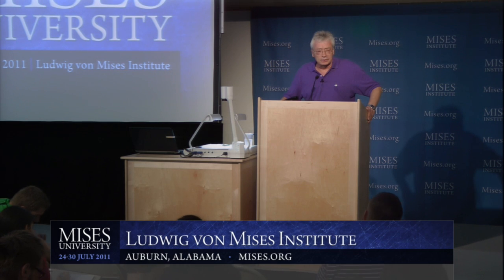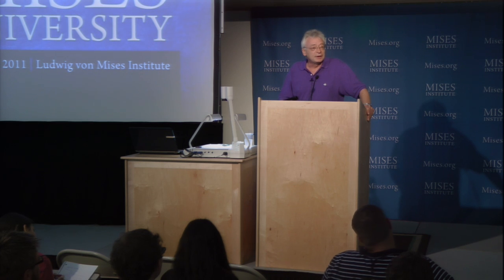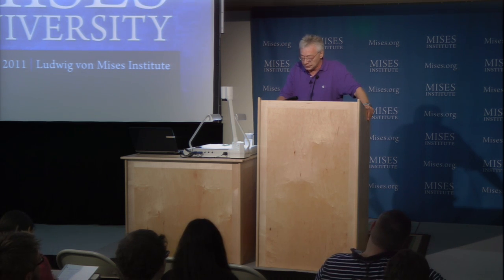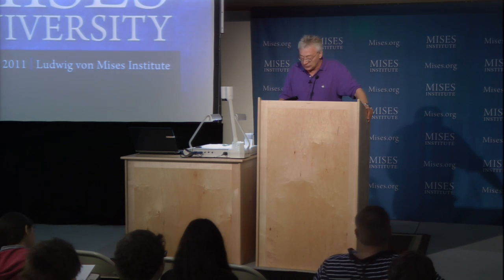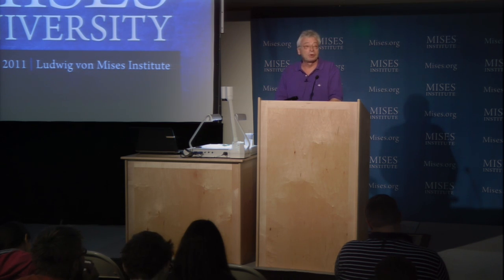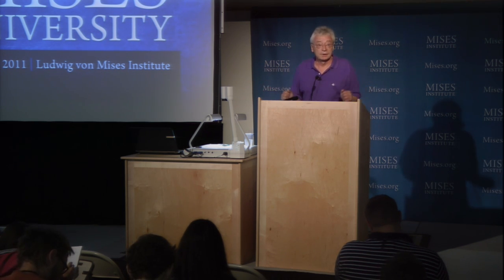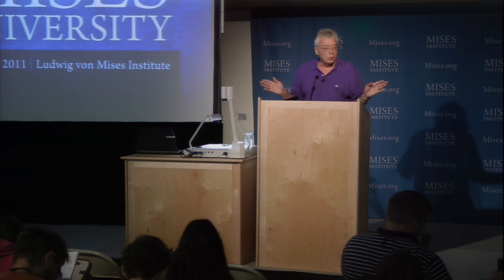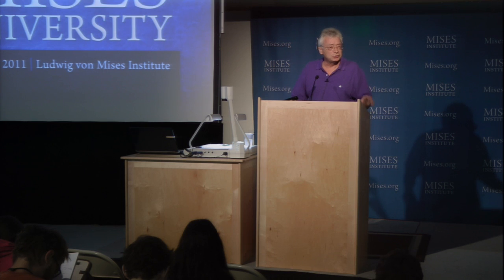Probability and Insurance | Hans-Hermann Hoppe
Archived from the live Mises.tv broadcast, this lecture by Hans Hoppe was presented at the 2011 Mises University in Auburn, Alabama.